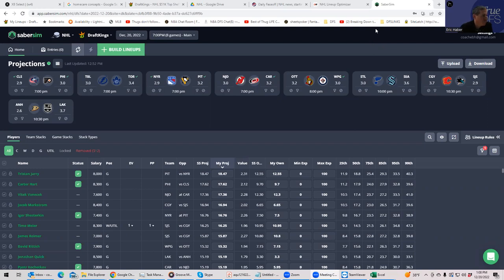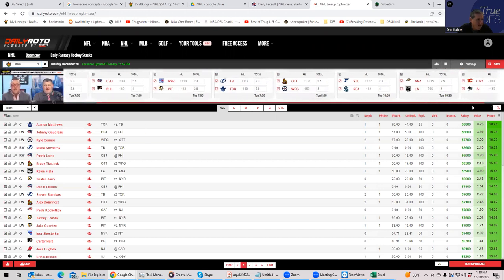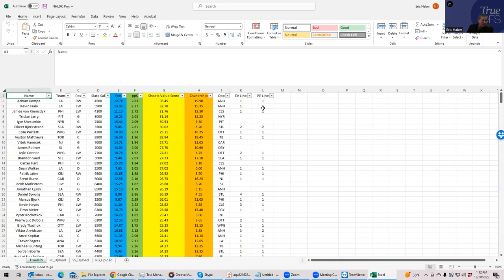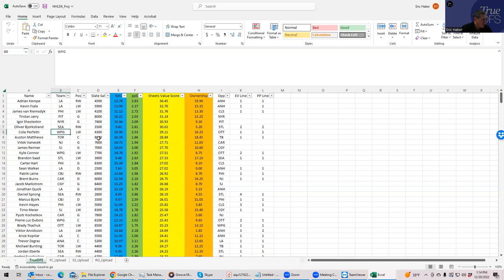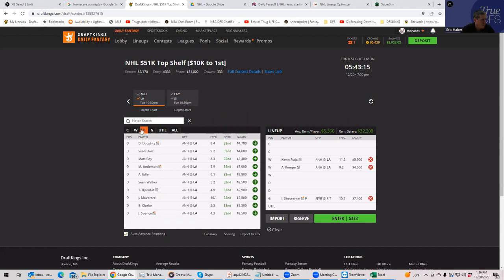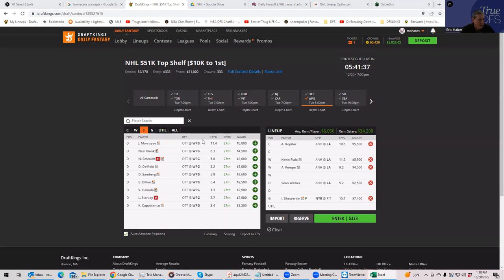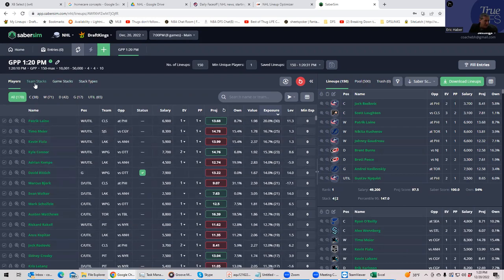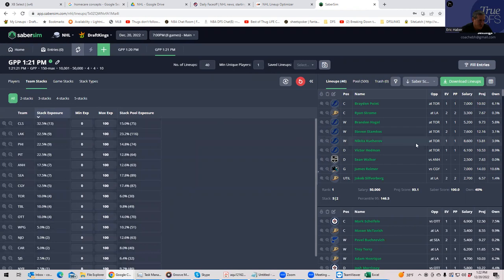NHL SLATE BREAKDOWN FOR DECEMBER 20, 2022